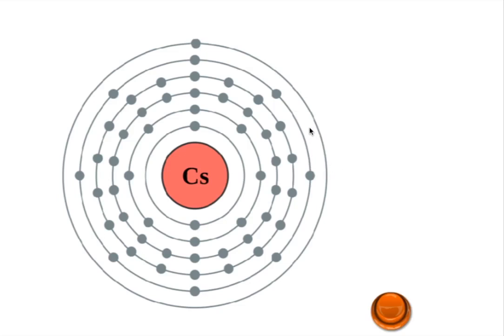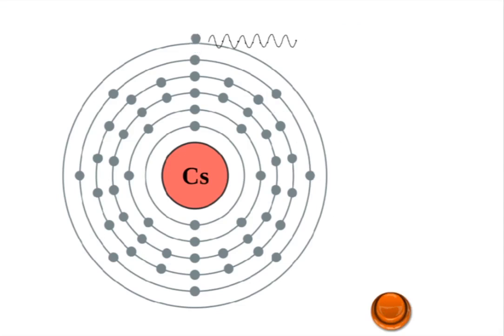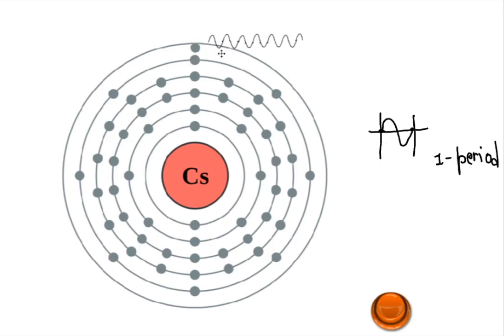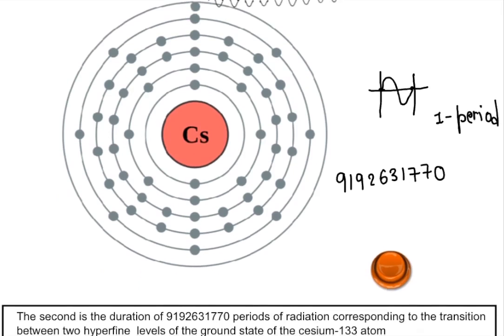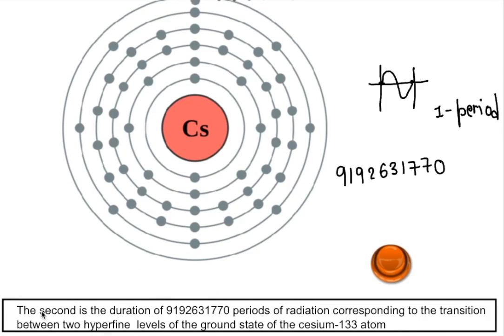What is one Second - Knowit